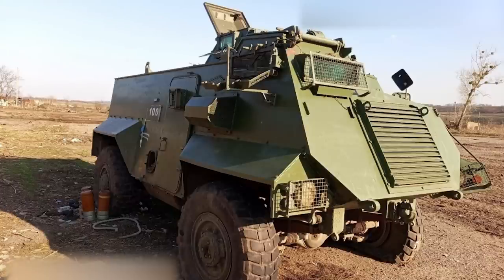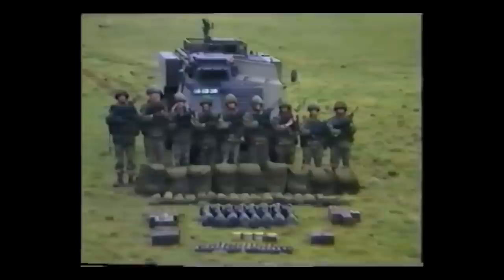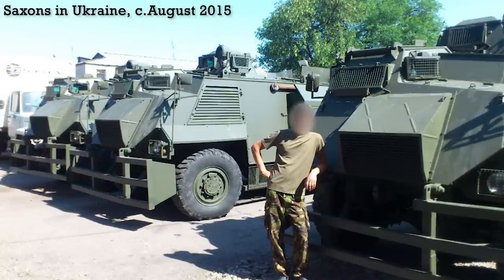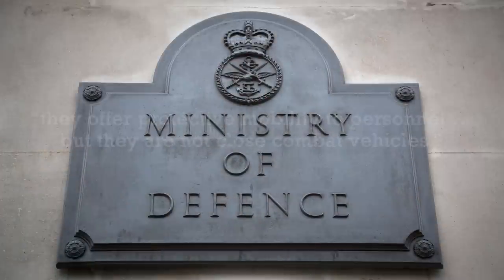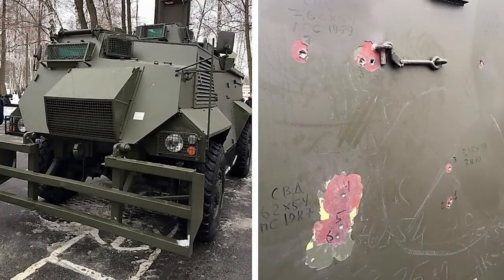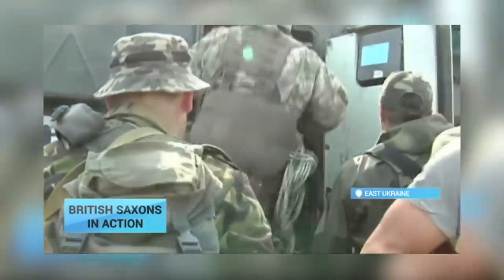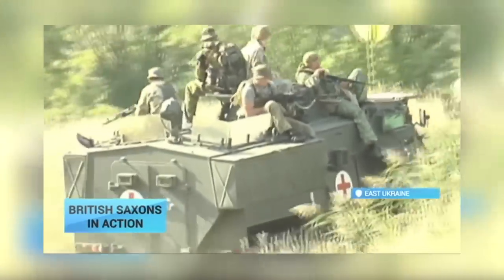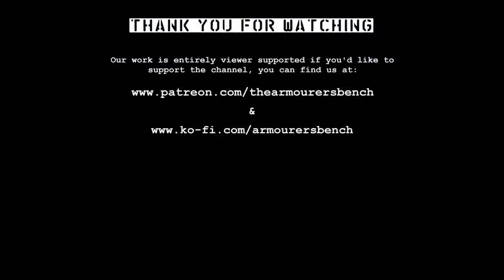Cold War Saxon APCs in Ukraine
Cold War warriors in Ukraine. In this video we take a look at the Saxon armoured personnel carriers Ukraine purchased from Britain before the war. We look at their history and their use by the Ukrainian armed forces and examine some of the few  photographs of them which have surfaced recently.